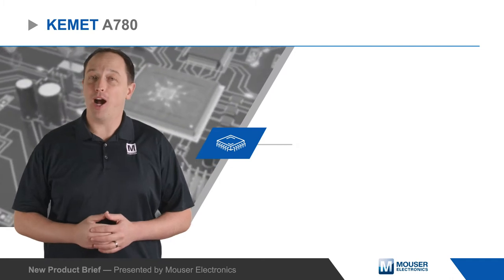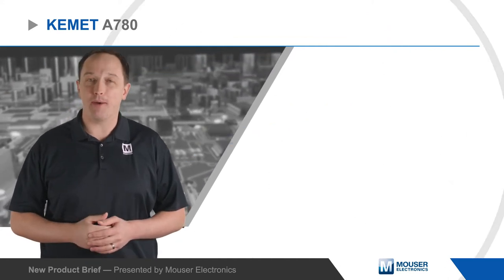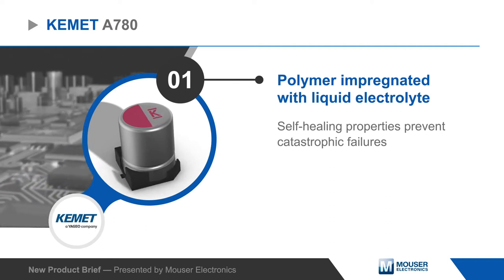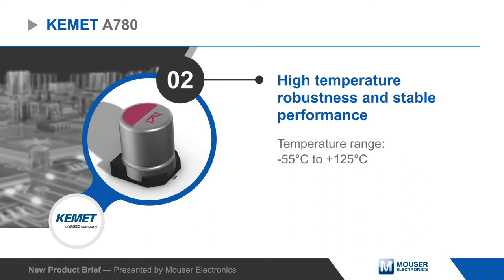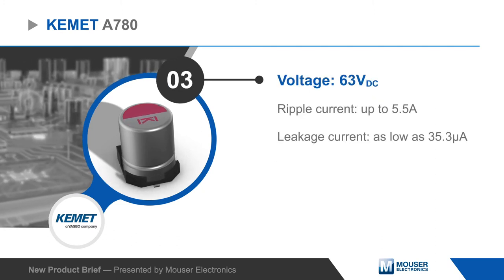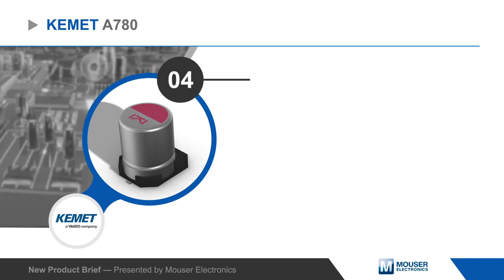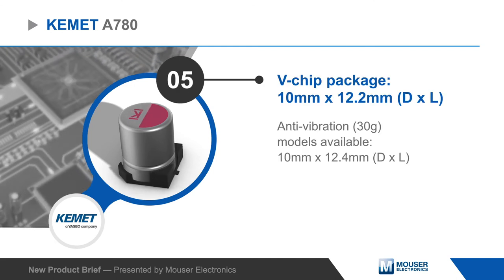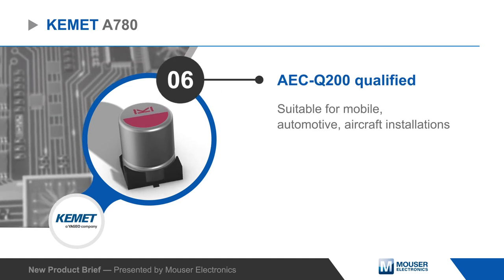KEMET A780 Conductive Polymer Hybrid Capacitors | New Product Brief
KEMET’s A780 Conductive Polymer Hybrid Capacitors provide high ripple current capability, low leakage current, and low ESR in a mechanically robust surface mount package.